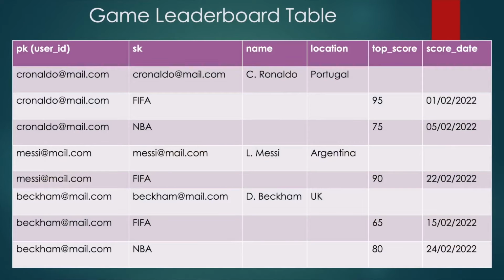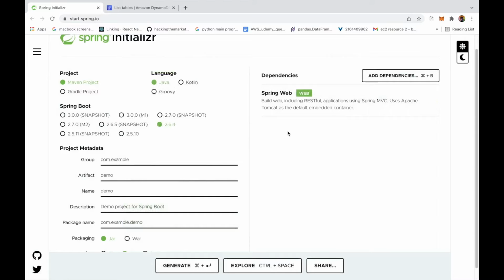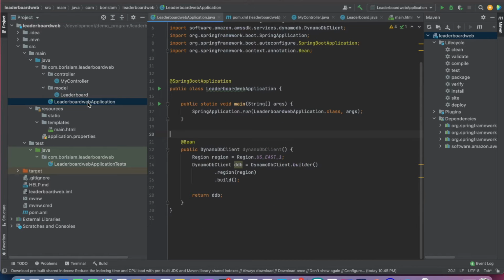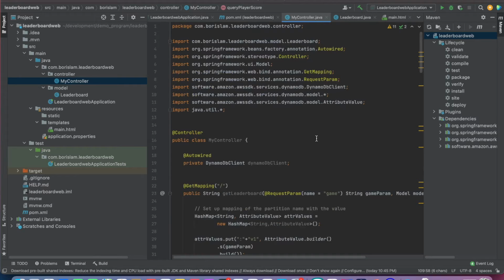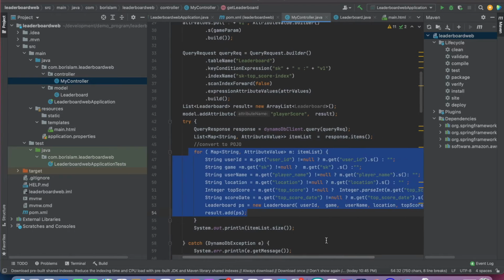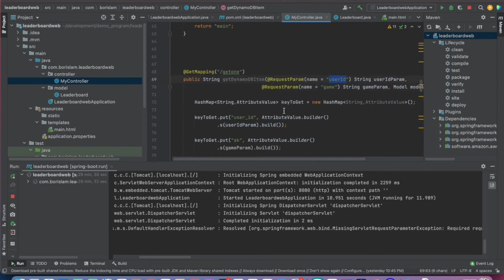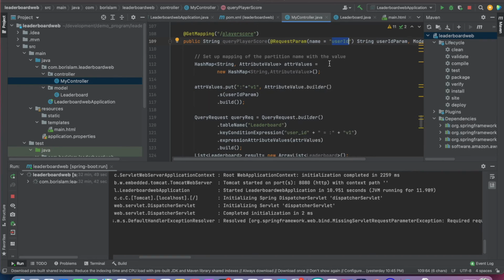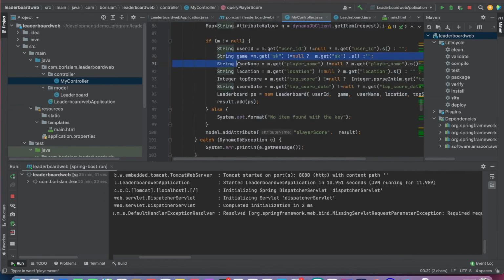☕ How to Build a Spring Boot MVC Application with AWS DynamoDB 🚀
DynamoDB DB is a serverless NOSQL database. You can understand how to build a spring boot web MVC application (Game Leaderboard) reading a AWS DynamoDB in 10 mins.